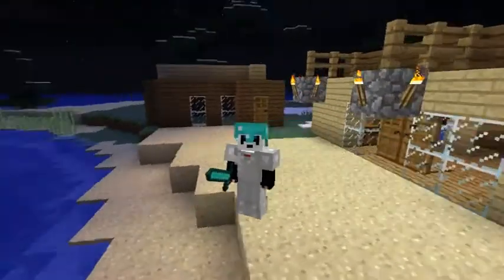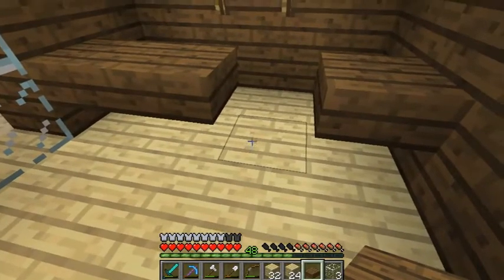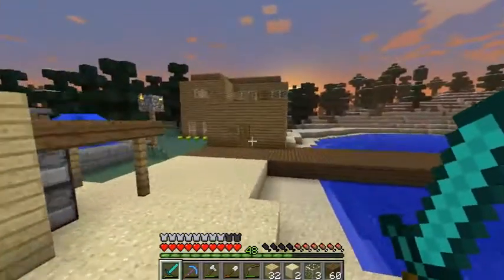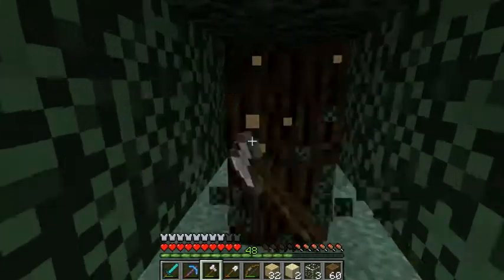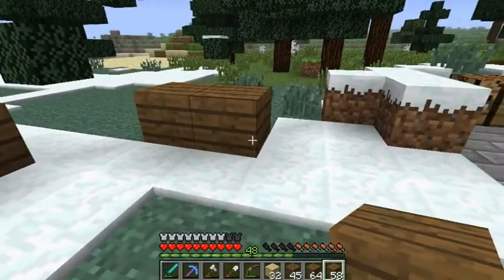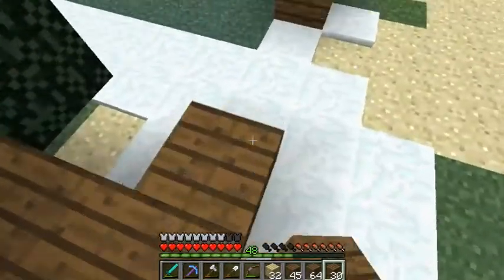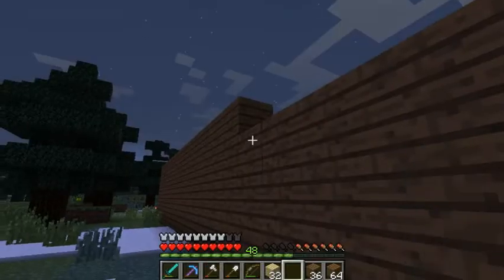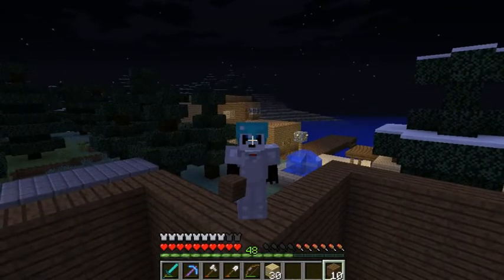The Minecraft Show Ep 21: Community Library in production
Hope you enjoyed the episode, if you did please like and favourite the video to help promote the series and then it will encourage me to make the videos more often and better!